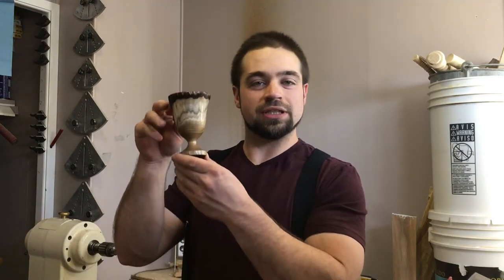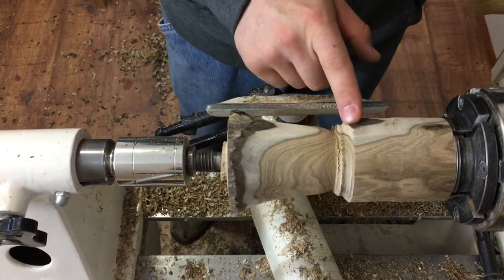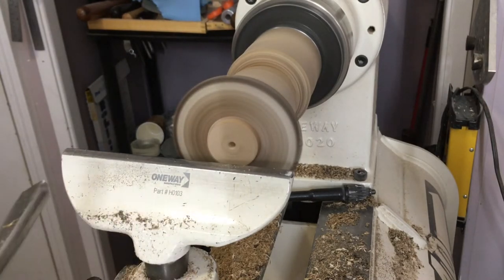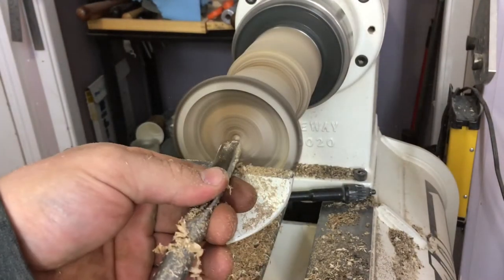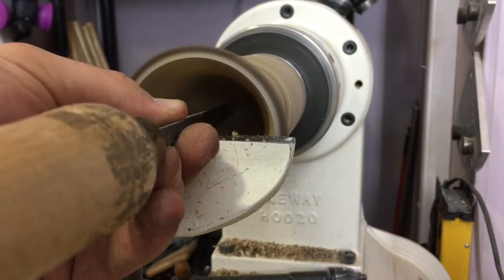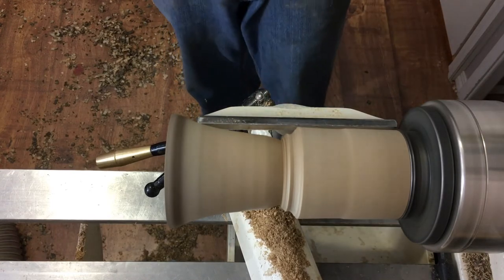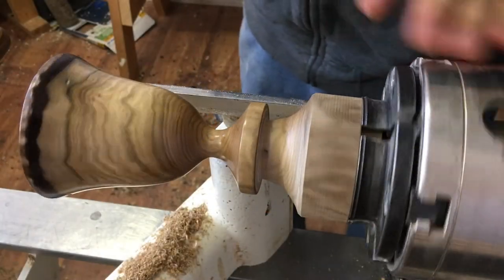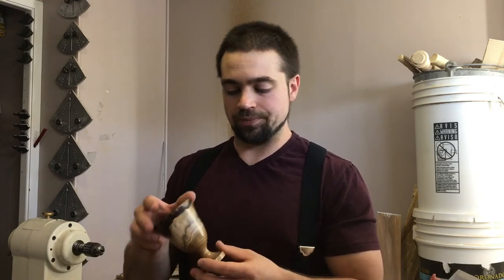Woodturning - Butternut Vase (Branch to Simple Art)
In this weeks Video, we turn a small Vase from a Butternut branch.

Friction Polish recipe:

For 500ml of finish (Can be scaled to any size, 500ml goes a LONG way; Make only enough for a couple months)

Ingredients:
1 500ml Squeeze Bottle
300ml Denatured Alcohol
56 Grams Dewaxed Shellac Flakes (Blond preferable)
150ml Pure Tung Oil (Can also use Walnut, Mineral, or Boiled Linseed Oil)

Directions: Combine Denatured alcohol and Shellac Flakes into Squeeze Bottle and replace lid or cap. Allow flakes to dissolve completely. This may take several hours. To ensure efficient and quickest results, shake the bottle regularly to prevent the flakes from clumping together excessively. Once flakes are completely dissolved, add Tung Oil. Shake before applying, meaning before every coat. Finish separates very quickly.

Apply a generous first coat with a paper towel, and buff until completely dry. Build up further coats by applying small amounts and buffing each coat until completely dry. Repeat until it looks awesome! Remember to do a really good job sanding first.